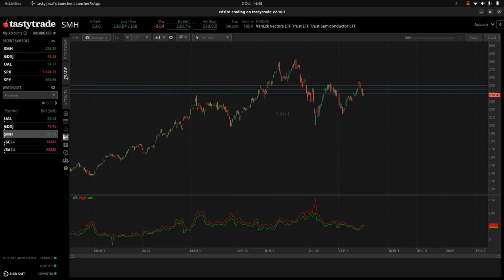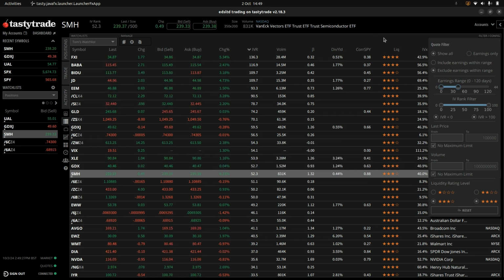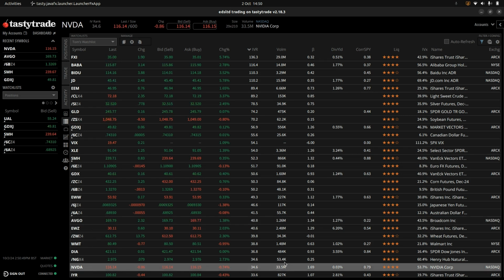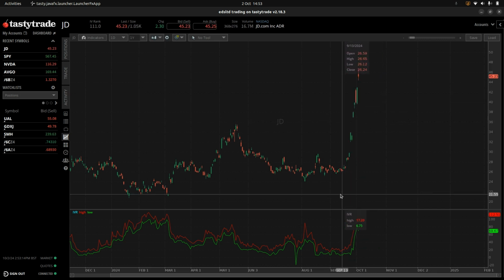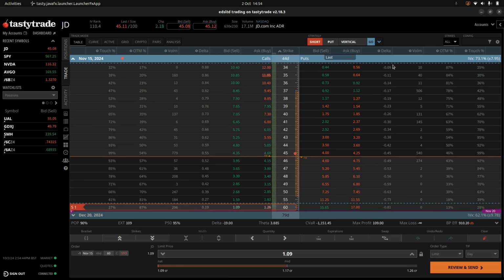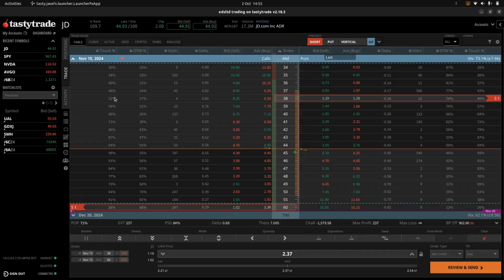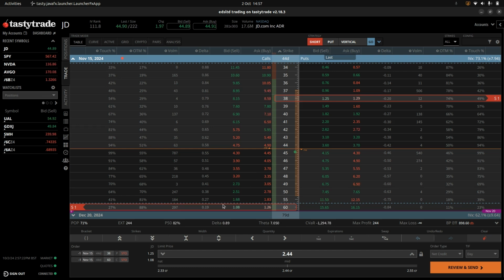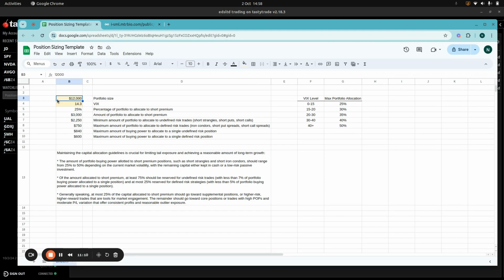Max Profit Strategy on JD Stock 71% Chance of Winning!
Open a TastyTrade Account Unlock the secrets to maximizing your returns with our latest video, "Max Profit Strategy on JD Stock - 71% Chance of Winning!" In this comprehensive guide, we delve into proven strategies that can enhance your investment in JD.com (JD) stock. With a staggering 71% chance of success, we’ll discuss key metrics, market analysis, and expert insights to help you make informed decisions.

Whether you're a seasoned investor or just starting, this video is designed to equip you with the tools you need to navigate the stock market confidently. Learn how to identify profitable entry and exit points, understand market trends, and manage risks effectively.

Don’t miss out on the opportunity to transform your investment approach!